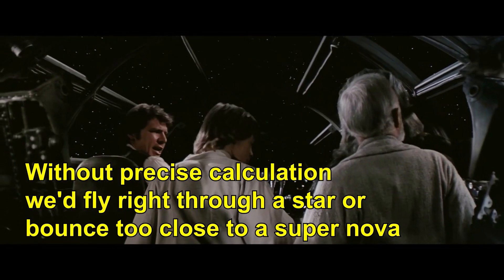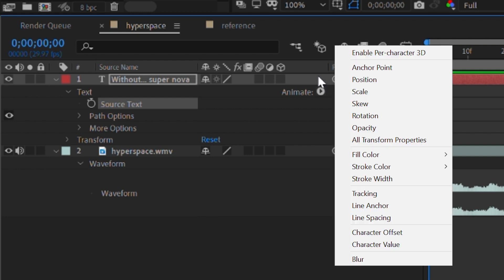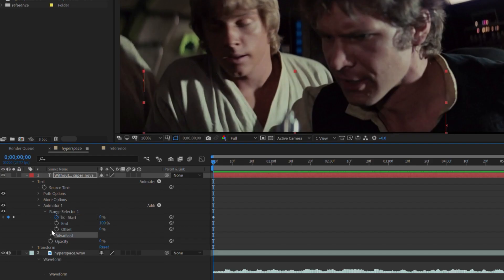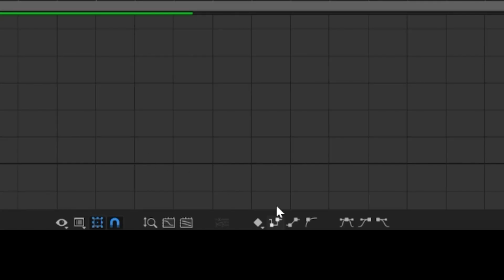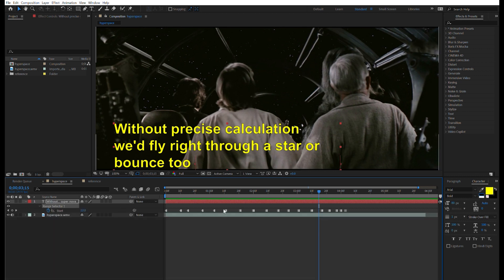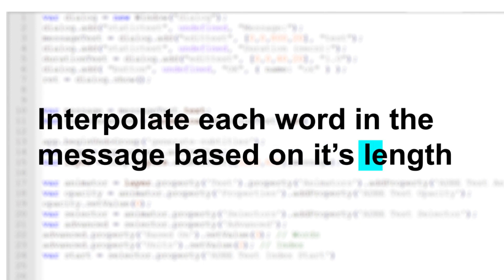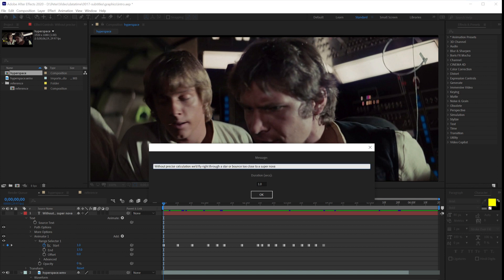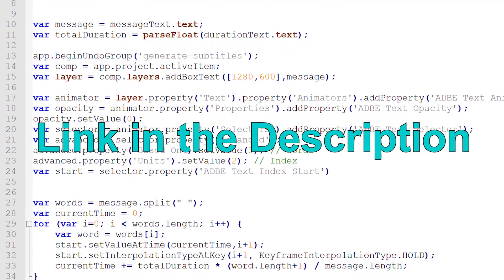I coded After Effects to generate animated subtitles automatically (sort of)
Here is a quick tutorial on how I wrote code to generate animated captions for me in After Effects which helps reduce the time it takes me for subtitling key shots in my videos.